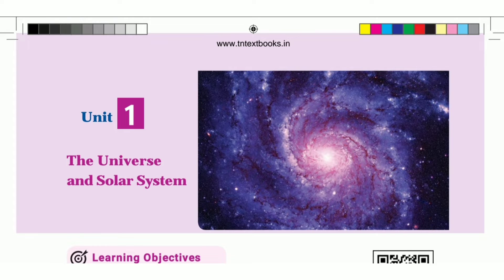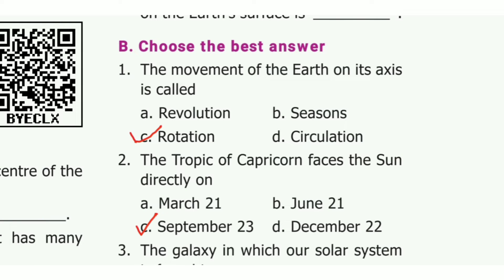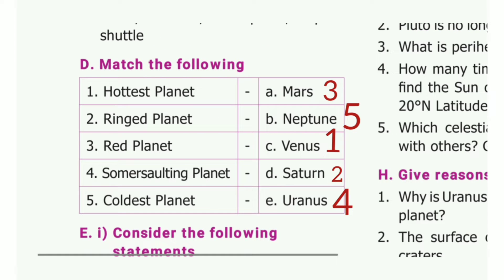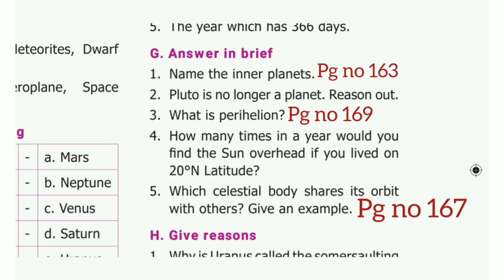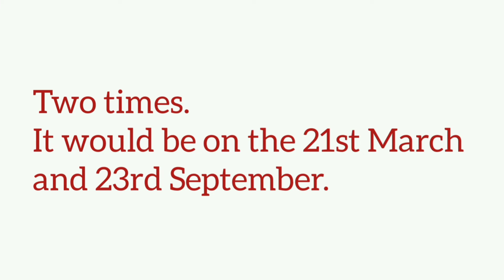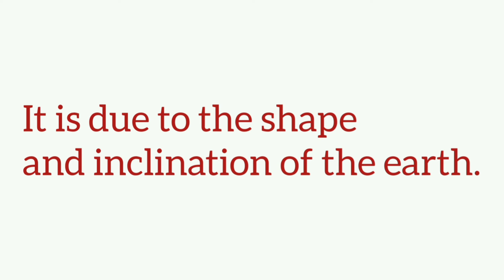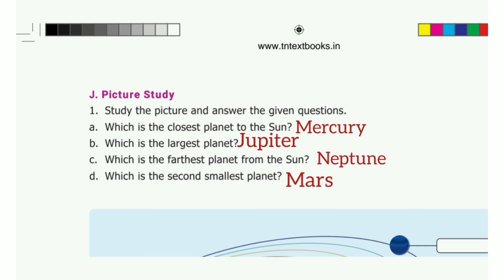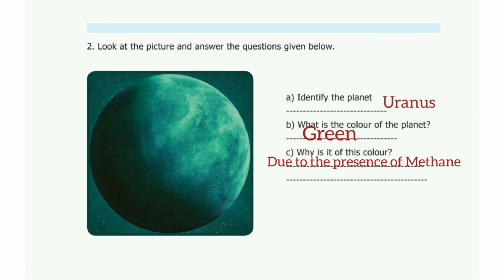6th social 1st term book back questions || Geography - unit 1 || The universe and solar system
6th social 1st term book back questions || Geography - unit 1 || The universe and solar system